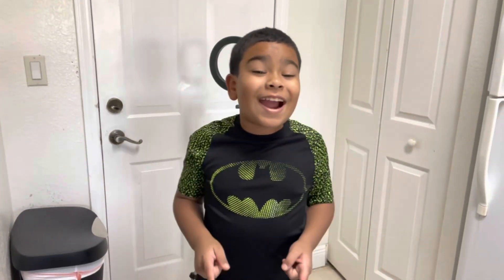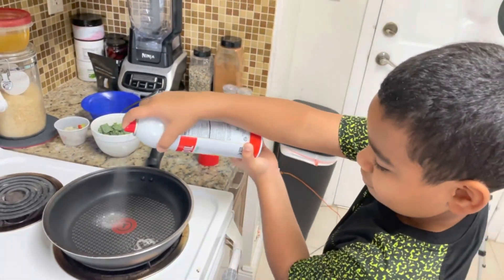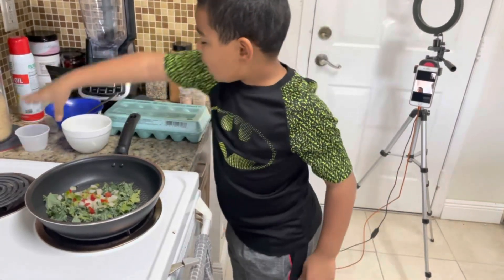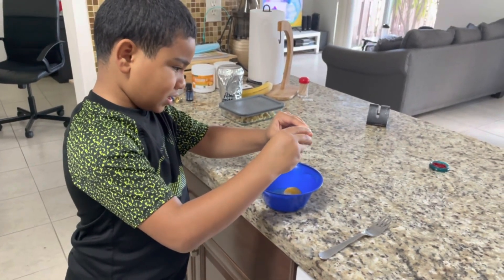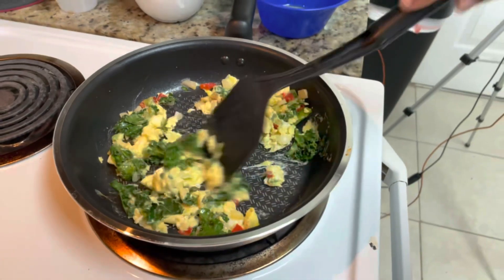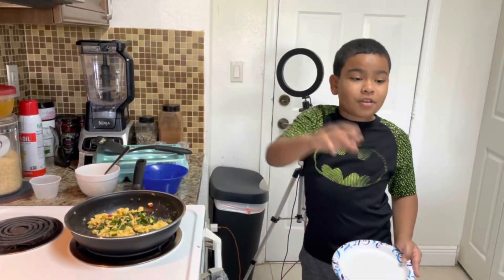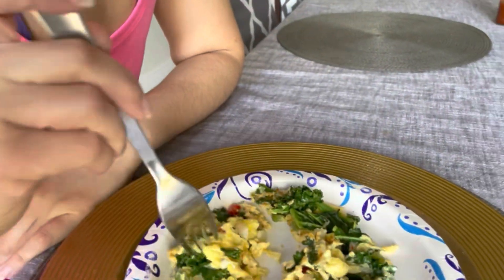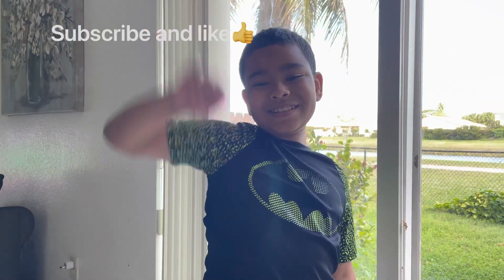What’s my mom thinks of my eggs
What is up guys thank you for joining me in this video make sure to subscribe hit that like button 👍because you guys are going to love my next video and this is a hint if you guys aren’t seeing the link in the description so I hit that subscribe button and that like when they could keep posted on the next video piece out guys